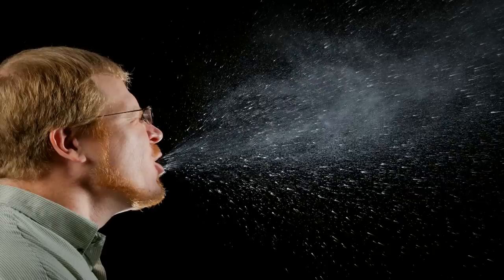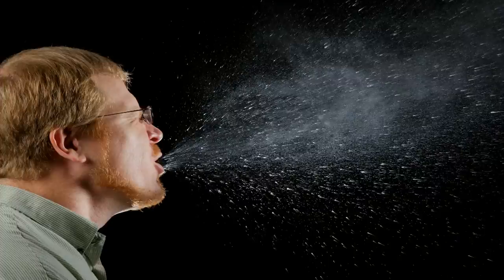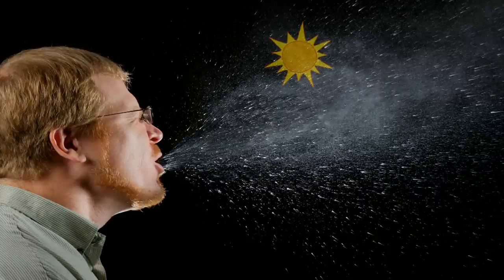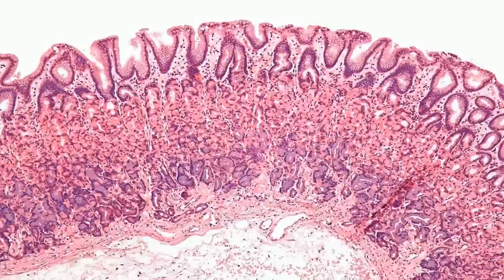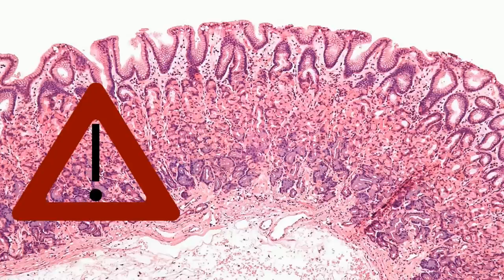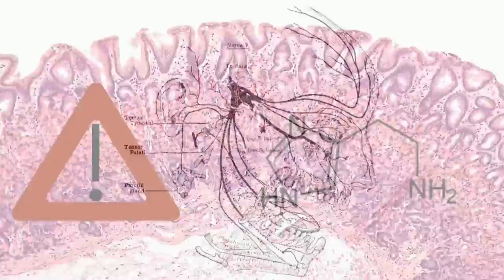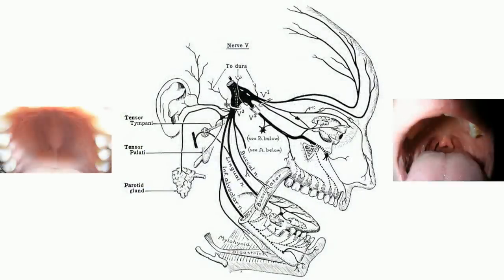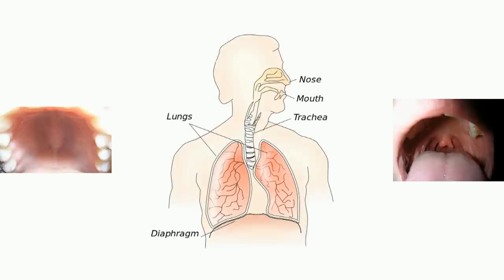Why Do We Sneeze?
"Why Do We Sneeze?" is part of our mission to provide free education to the modern world.

Science Saturdays is on Google+, Reddit, Blogger, and Twitter!

If you would like to read along while you listen to the video, you can either turn on captions or read the script below. (CC and script is being added)